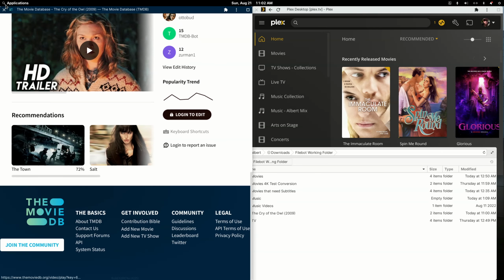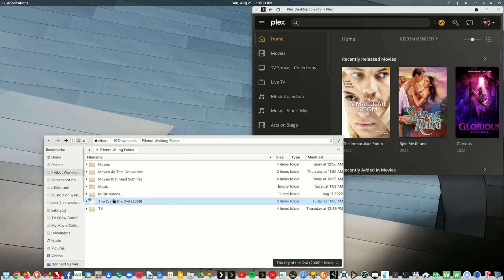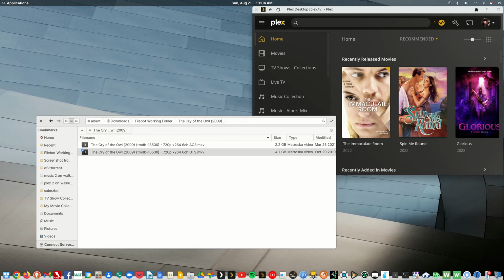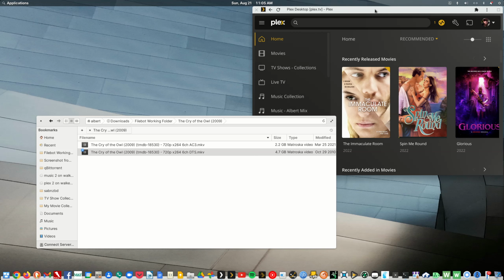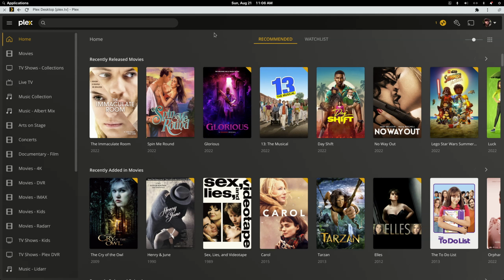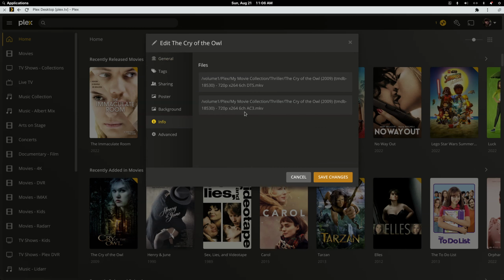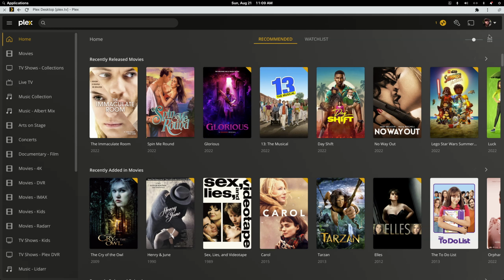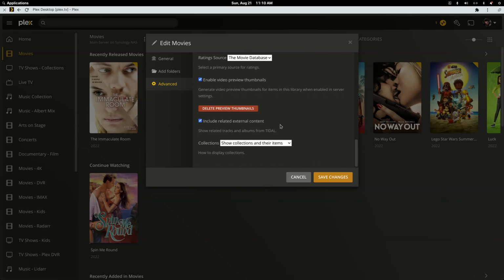The Cry of the Owl troubleshooting for Bryan